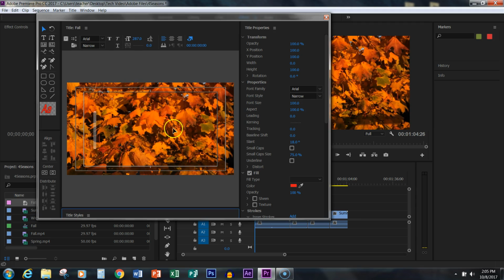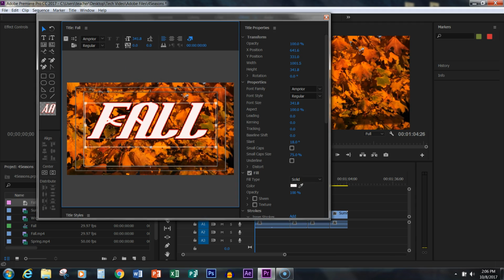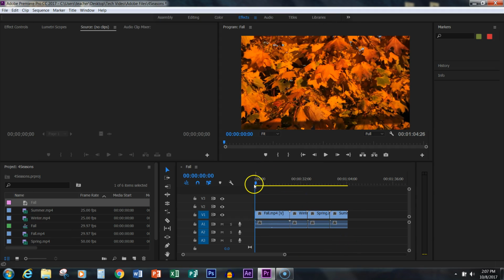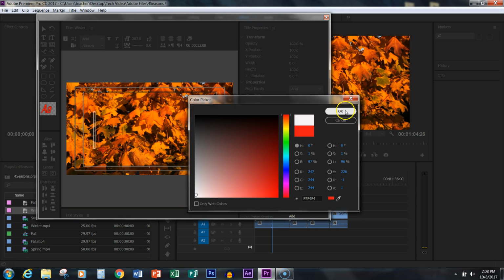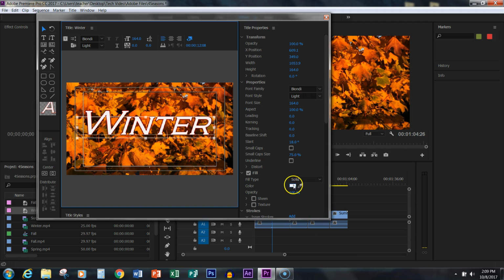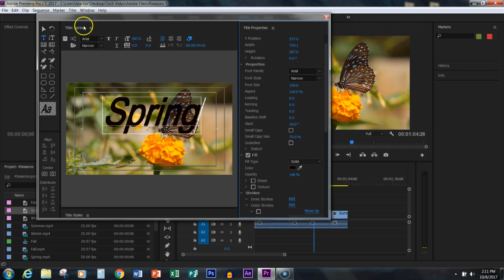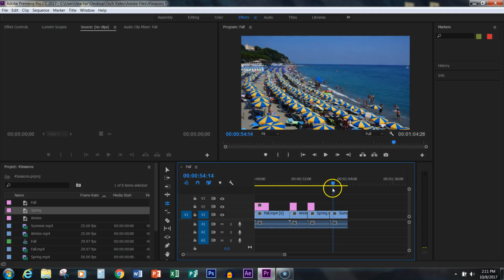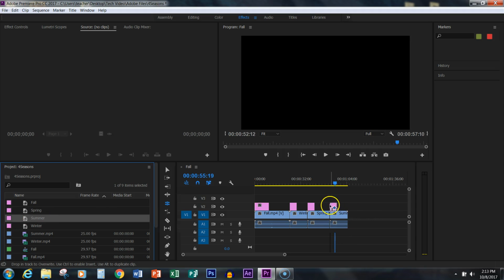4Seasons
Premiere Pro 2017 Classroom Assignments